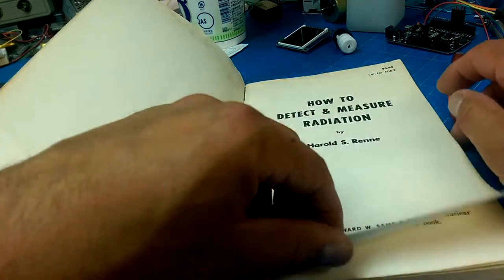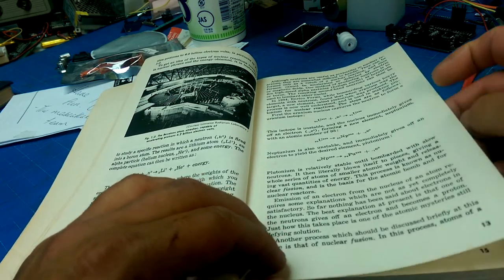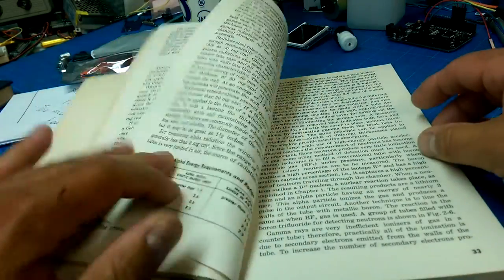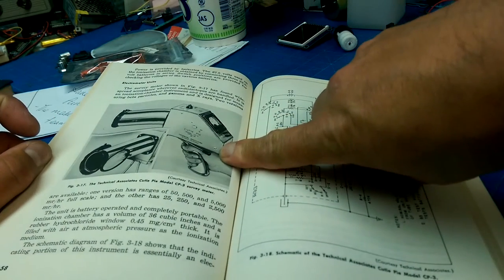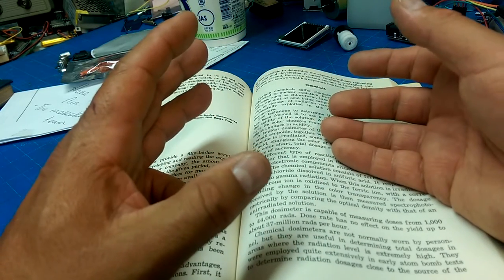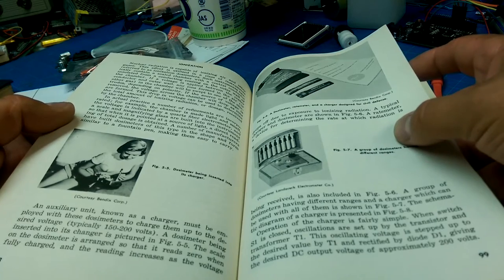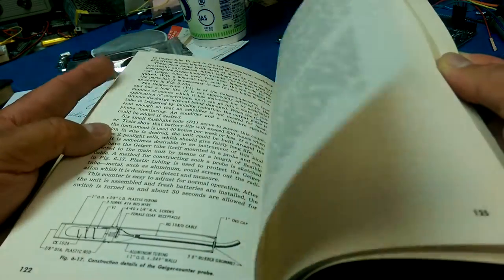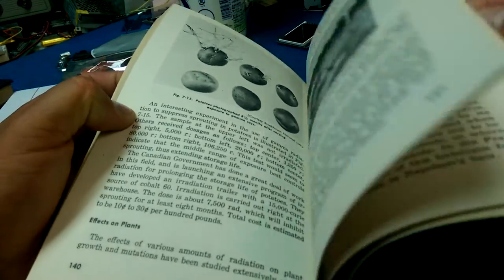Should I go get a Meuler tube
Probably.  I take a look at the Radiation booklet that came in the box of crap from the auction.  I think I need to get a Meuler tube for the Geiger counter!